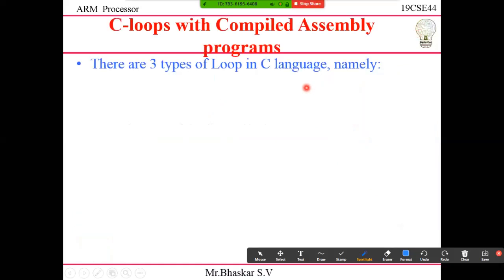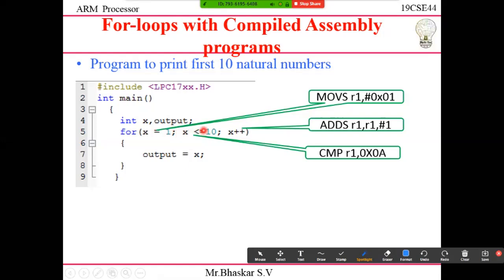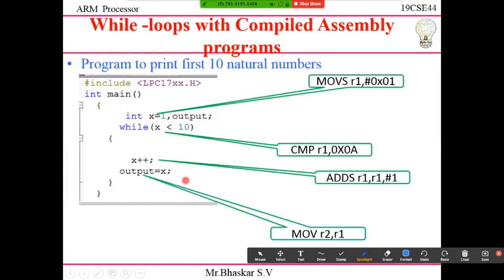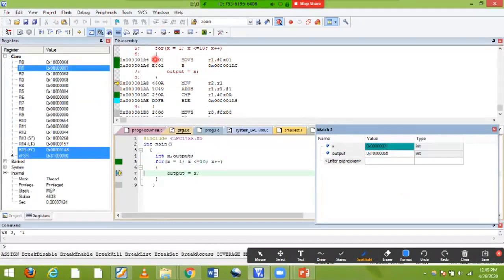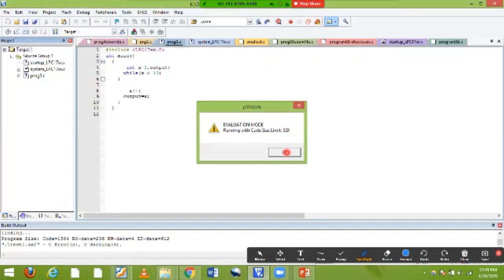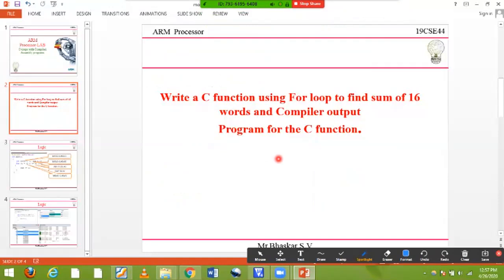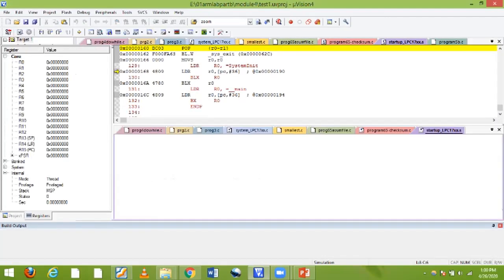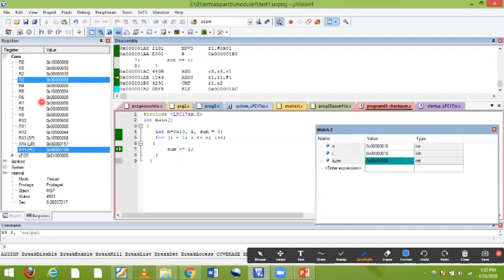Embeded C looping with assembly program